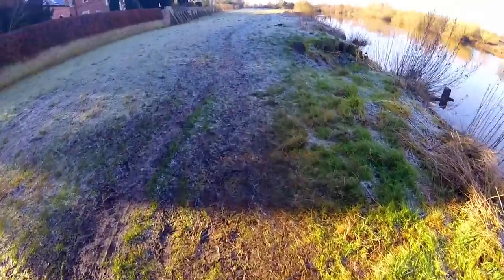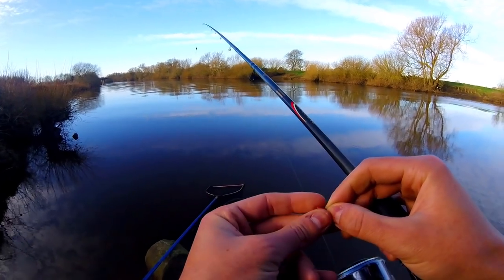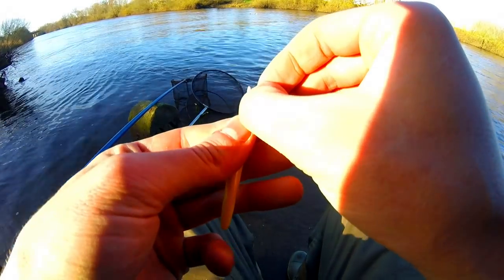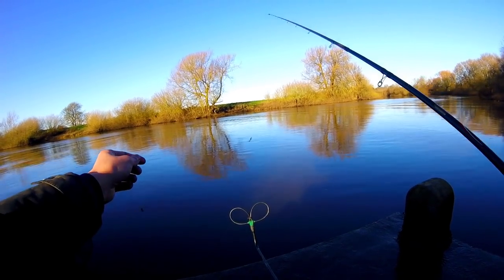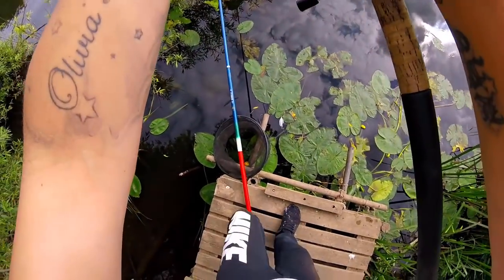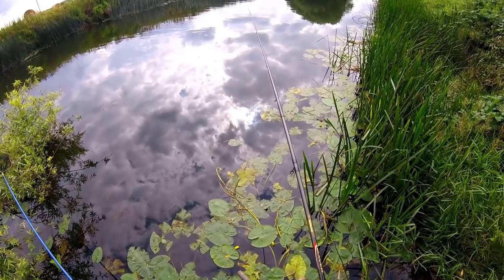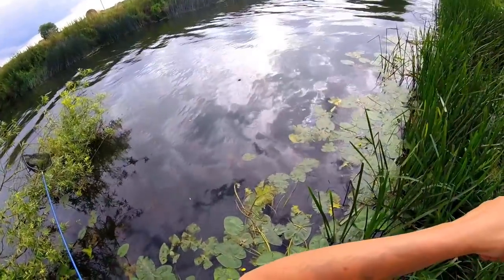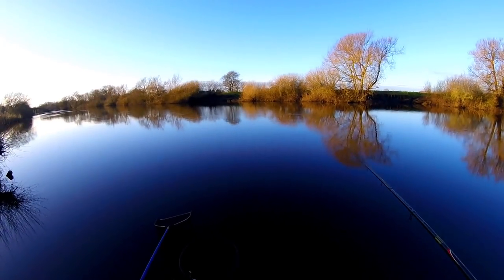RIVER ROACH FISHING IN WINTER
What is happening guys? Thanks for joining me around here today. on today's episode I'm ROACH FISHING the river ouse on a very cold day it was -4 the day I made this episode which is one of the coldest days fishing we have been involved in for a while

VIDEOS EVERY 3 DAYS!